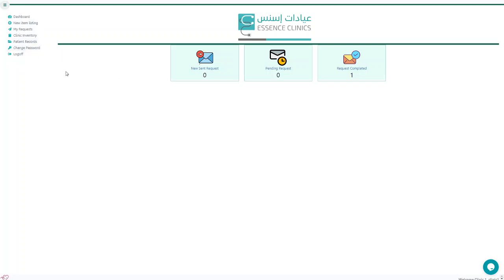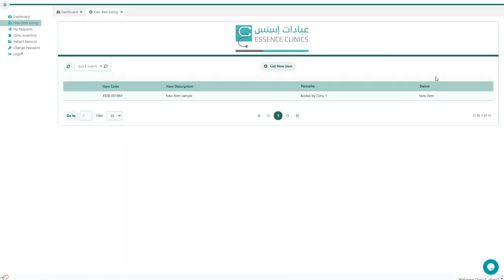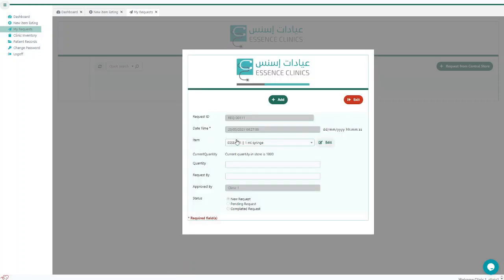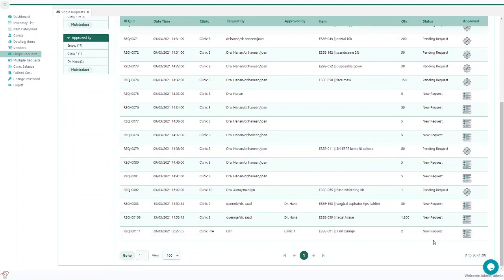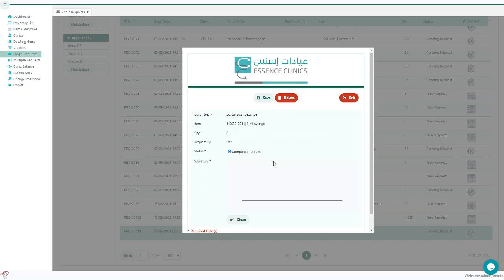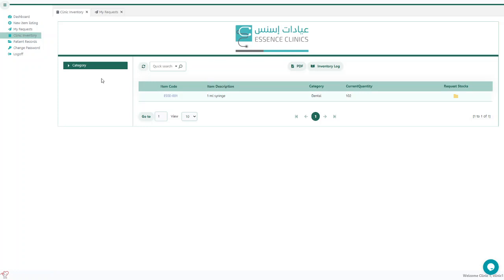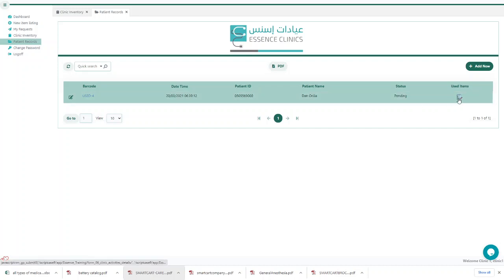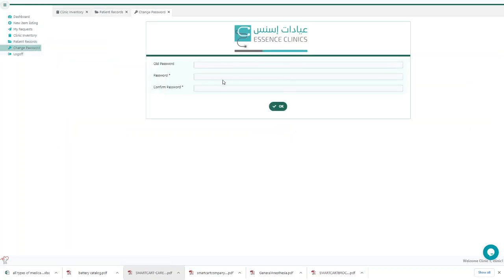Medcart CMMS- Essence Training (Clinic Users) Full Training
This is a training for the Clinic Users, and the video contains all the full training of the system.

Hope you like my  tutorial.